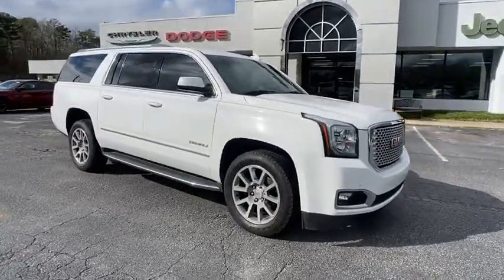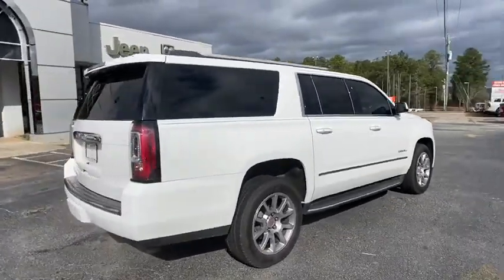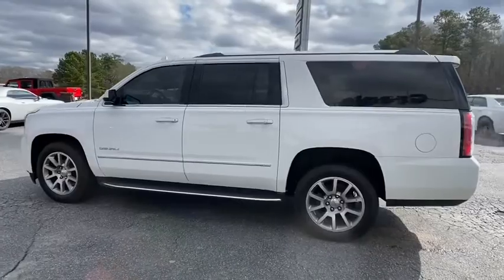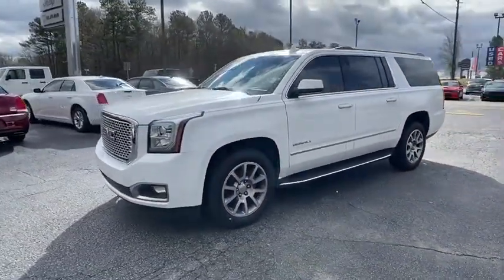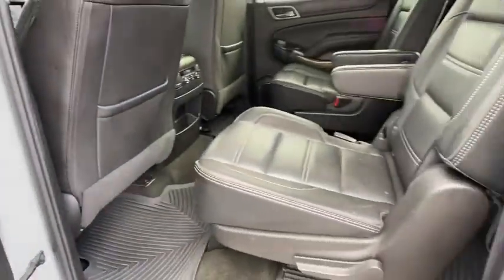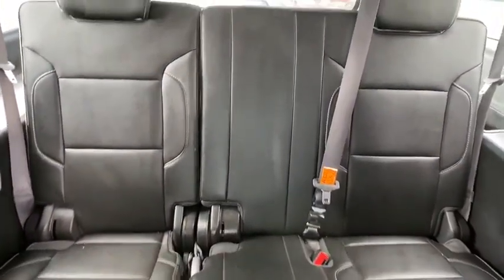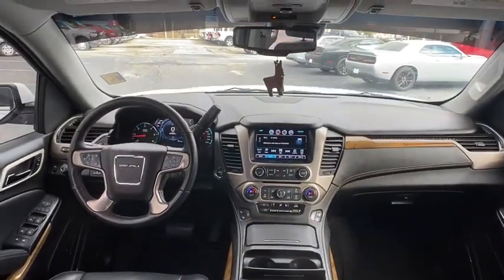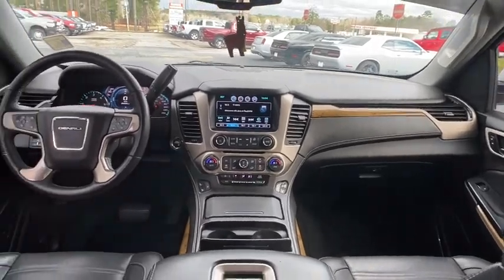2017 GMC Yukon XL Griffin, Covington, Newnan, Thomaston, Macon, GA U30524A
Summit White Used 2017 GMC Yukon XL available in Griffin, Georgia at Cronic Chrysler Dodge Jeep Ram. Servicing the Covington, Newnan, Thomaston, Macon, GA area.
2017 GMC Yukon XL Denali - Stock#: U30524A - VIN#: 1GKS1HKJ7HR178414